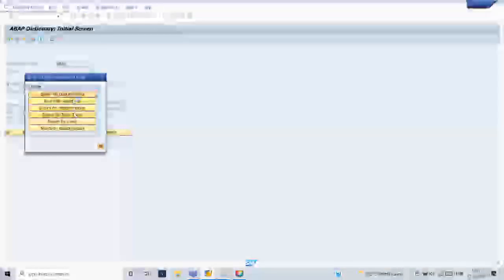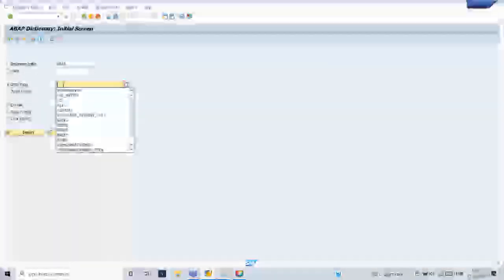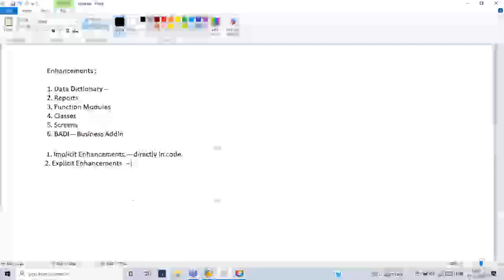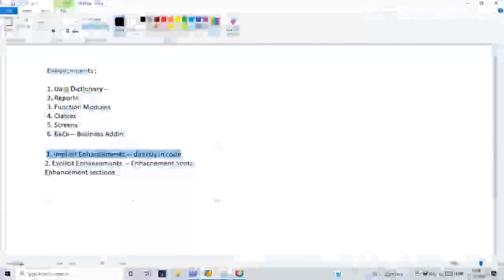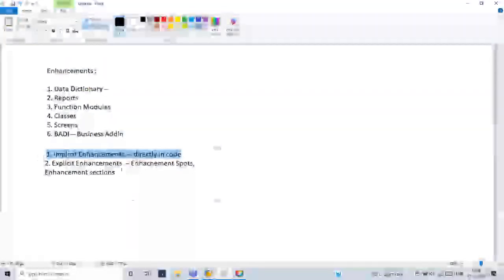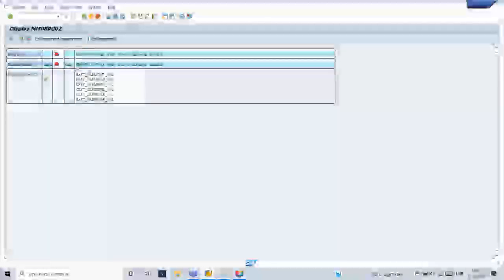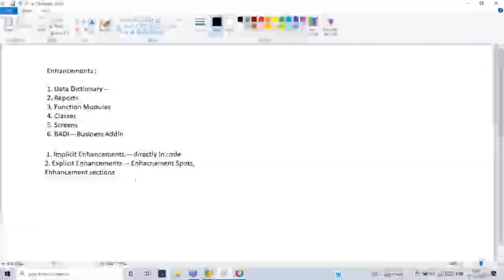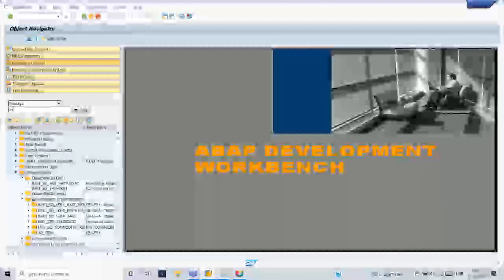001 Day 11 Training Enhancements In SAPUdemyIran Com